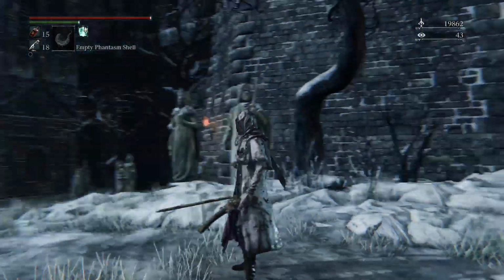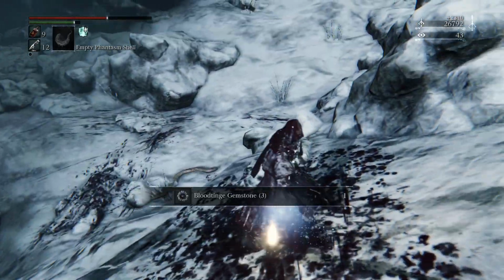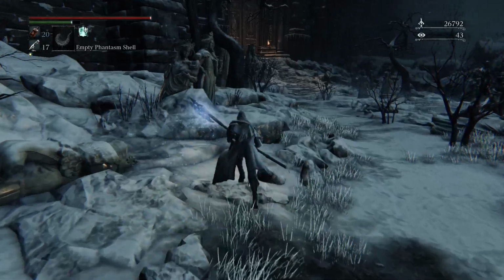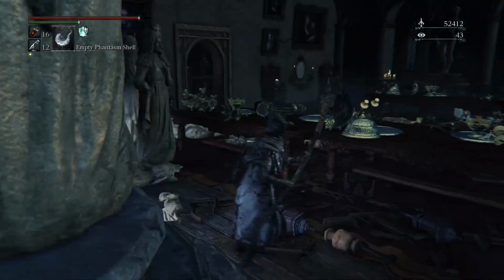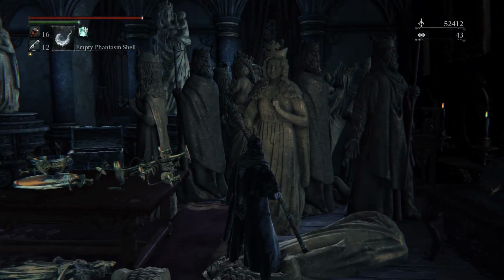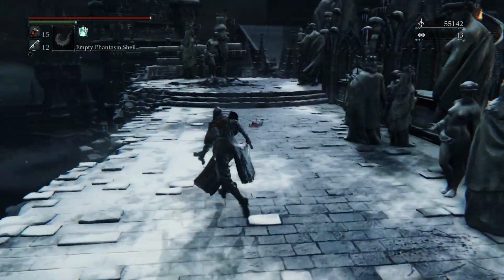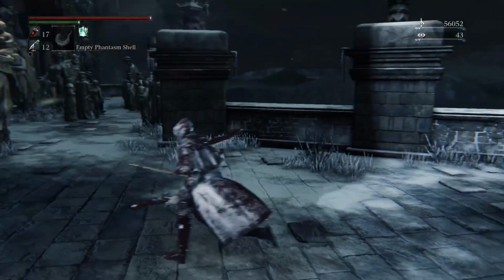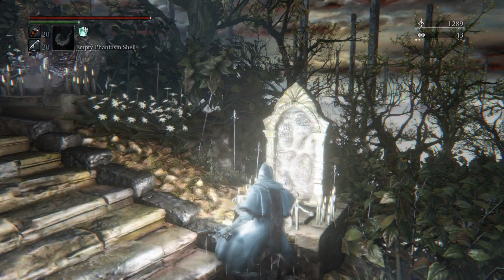Ep 25 Bloodborne You're In The Know 20240614230424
More Castle Cainhurst